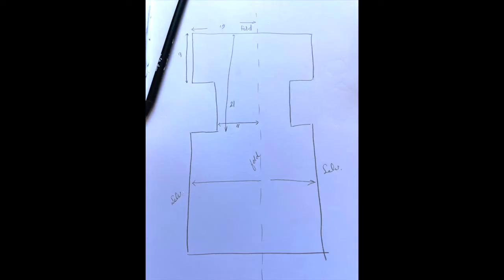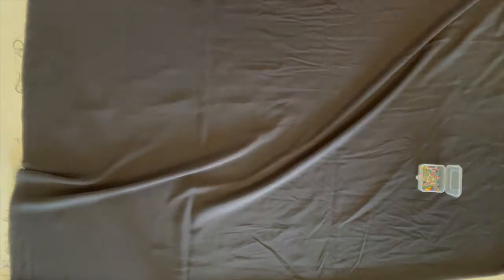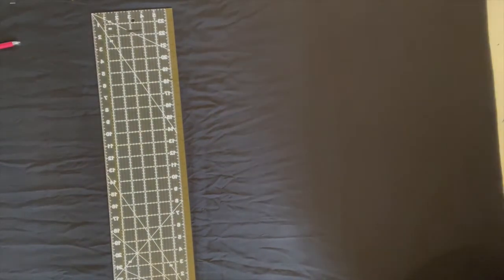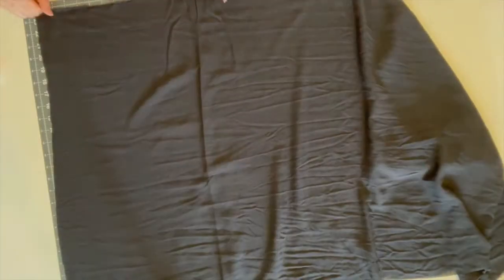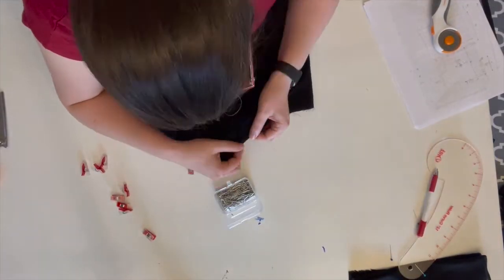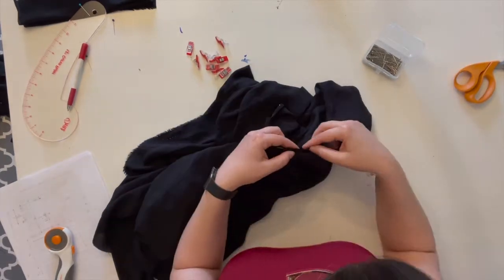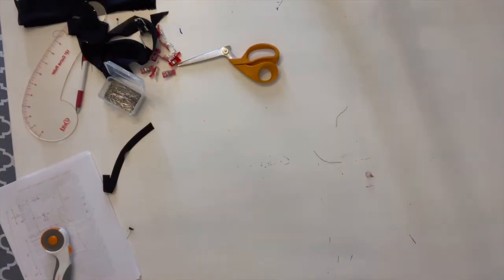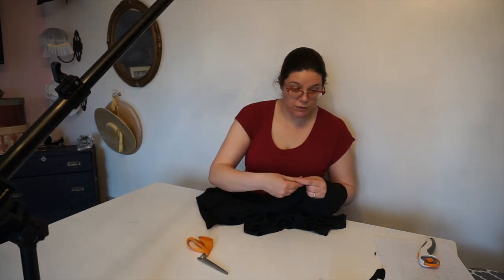The One Hour Dress: Vlog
The One Hour Dress is an icon of 1920s fashion.  There are multiple versions published in several years, but can it really be made in one hour?

In this video I set a timer and give myself one hour to complete the dress.  Let's see how far I can get.  Though I do breeze through the steps I took to make this dress and how to make it more flattering, this is not a tutorial.  If you are making your own and have questions, let me know and I'll see if I can help.